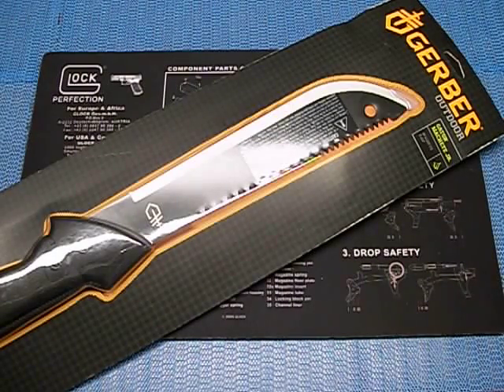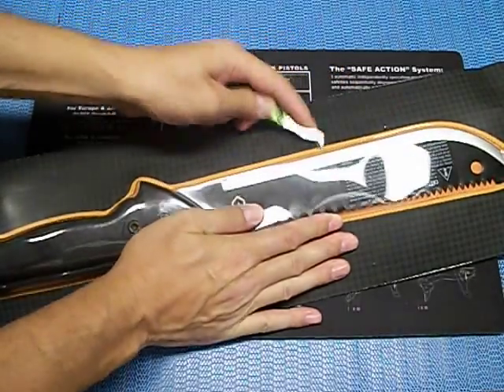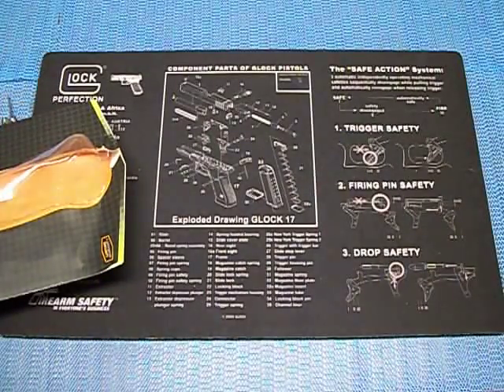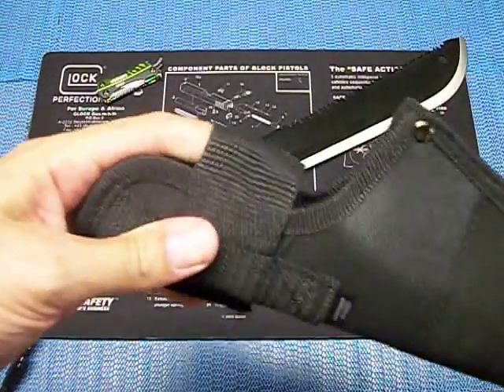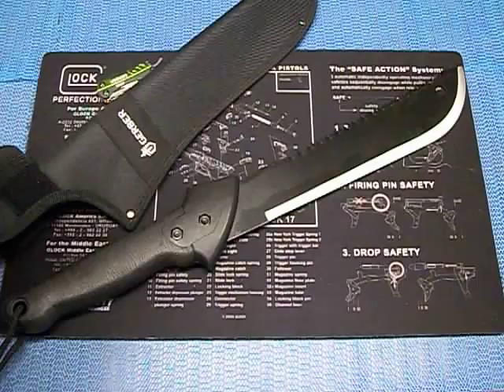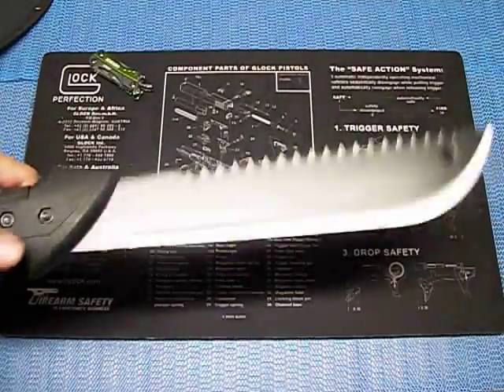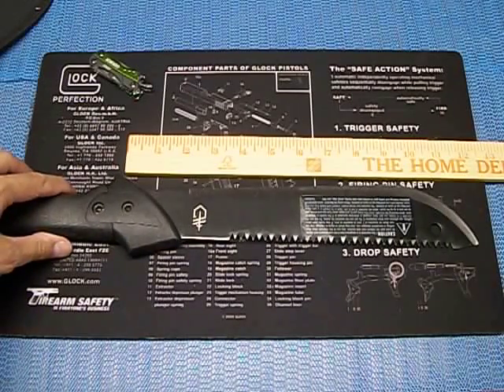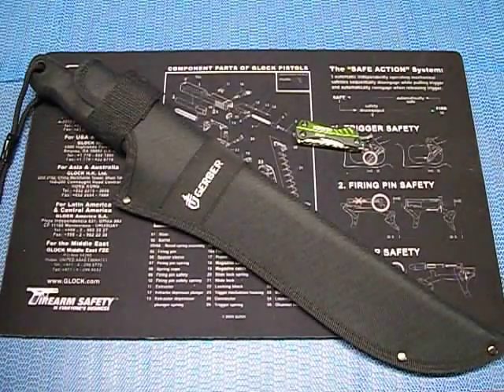Gerber Gator Machete JR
Built Gerber tough, the Gator Jr. is a packable walker annihilation weapon. The two-sided blade has both a fine edge for hacking through the oncoming hordes and a serrated edge for rough-cutting through the brittle bones of the undead. For covert, low-profile travel through hostile territory, the Gator Jr. is the perfect machete for lightweight travel.
    Overall Length: 18.75"
    Blade Length: 10.75"
    Weight: 14.30 oz.
    Head: High Carbon Steel
    Handle: Gator-Grip